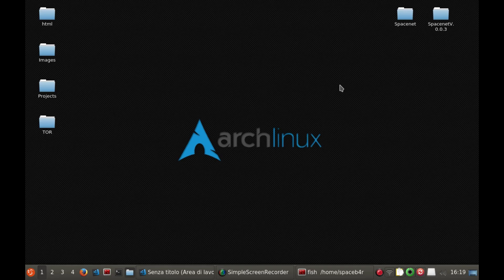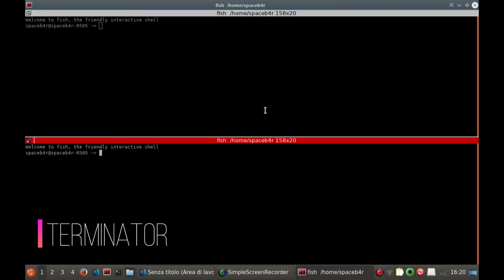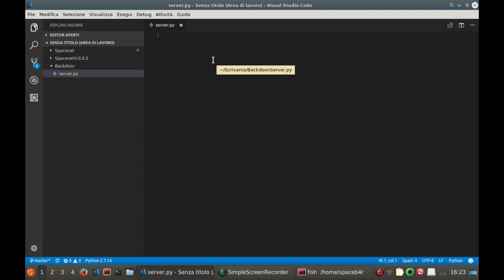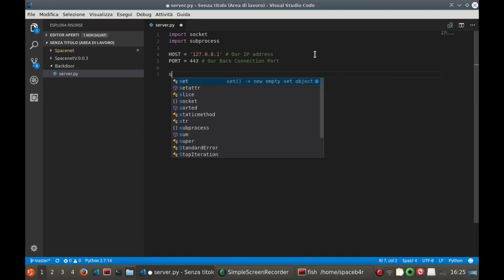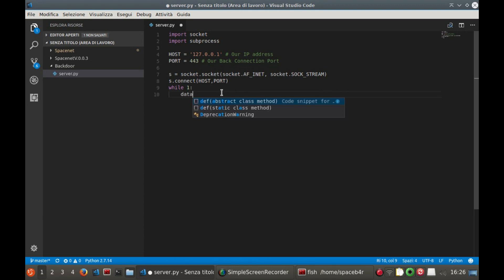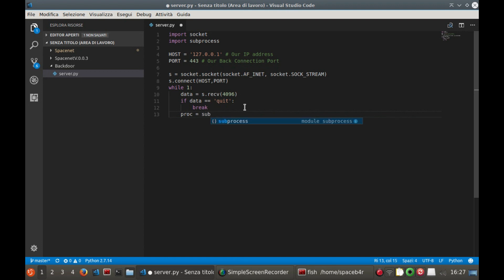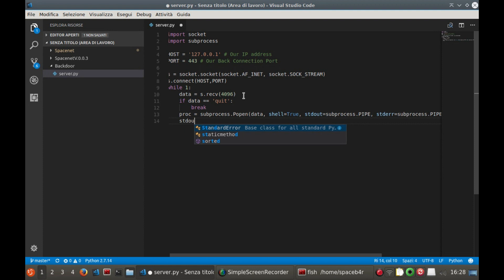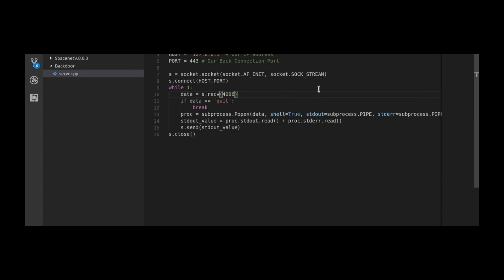The dark side of Python #1 : Create a backdoor - part 1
Hello youtube , this is our first tutorial on a serie on Python and in this part we're going to learn how create a basic backdoor starting by the server side .